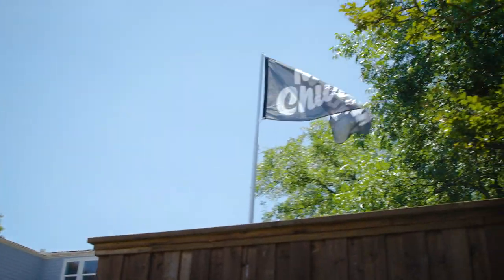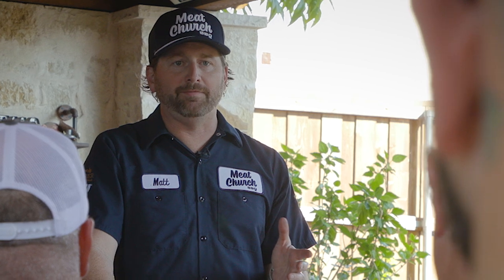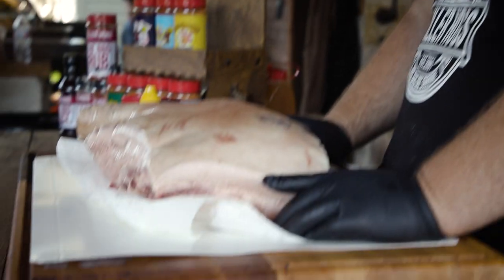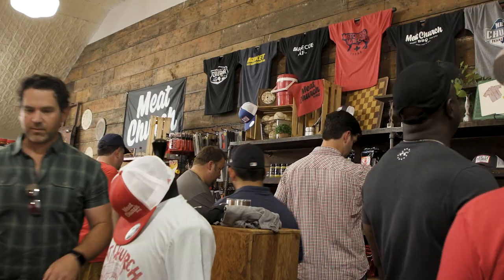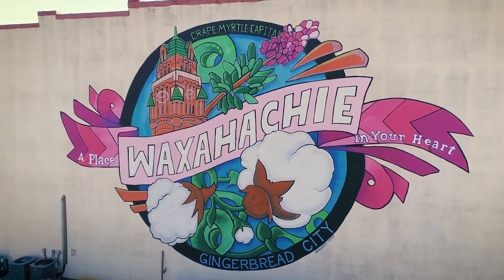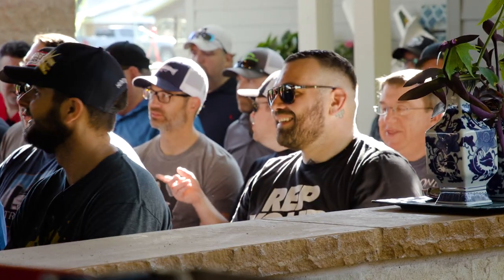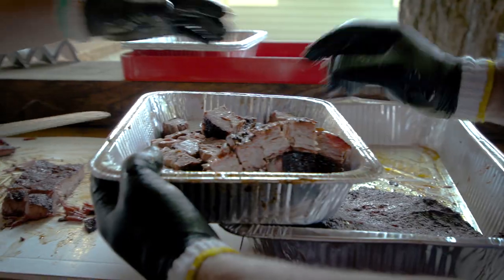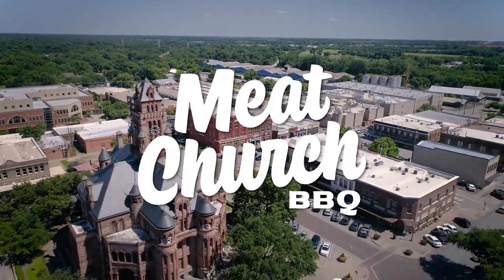Meat Church BBQ School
Wanna an inside look at what Meat Church is all about? Enjoy this quick video from a 2019 class in Matt's backyard. This was one of our "collaboration classes" where Matt was joined by one of his Pitmaster friends, Malcom Reed of How to BBQ Right. We had students that traveled in from 18 different states and 3 different countries for this class!

Sign up for our newsletter at meathchurch.com to be the first notified of new classes!